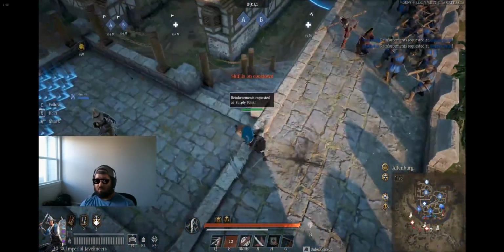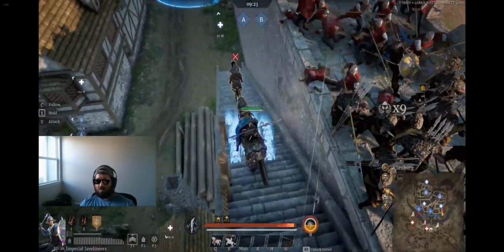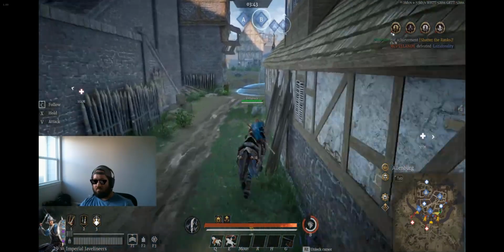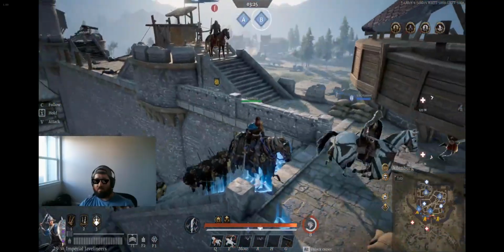Best Glaive + Imp Javs guide for Conquerors Blade Season 7 ONE SHOT MADNESS! 22-0 in 160+ bracket!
Drop me a follow if you liked the video and also on YouTube. All details I forgot are put here in the description.
***CLICK IF YOU WANT TO SKIP PAST GLAIVE TALK FIRST 7 MINUTES AND JUST WANT TO WATCH THE GAME/JAVS

***Make SURE and check out my mid S7 short film (9 minutes) We had some fun moments this season in ranked

Glaive Details

- Medium Armor (Carnifex Set + Blizzard Seasonal Set bought from Thane)
- Full Strength
- 1300 Blunt Damage
- Runes: All Blunt Damage, Blunt pen and 25 Crit runes (crit is OP in S7)
- 3 other runes I take: 10% Less damage under 50%, 5% more damage, and 5% less damage taken with the buffs to our team

Imperial Javelin Details

- Top Veterancy line BUT I skip the daze effect in the top top line (last skill) in favor of using the extra points in the bottom line to get the extra armor piercing and extra 12% javelin damage. You will hear people wrongly say "Imperial Javs don't need more damage" but with so many heavy armor classes stacking full HP (Maul, SS, LS, Poleaxe) being spammed in the meta, you absolutely do want the armor piercing and as much damage as possible. Seeing a heavy armor class walk away with 500 or 1k health after a jav throw is heartbreaking.
- Doctrines: Full piercing damage
- Other Doctrines: The improved ammo by 10% doctrine is a must for 3 shots. You can roll these on Infantry day (Carrion Birds Banquet). I have the two epic Javelin doctrines for Improved Piercing Damage + Armor pen and also +180 Javelin Damage. Assassination Doctrine is also good here vs heroes (rolled on ranged day).